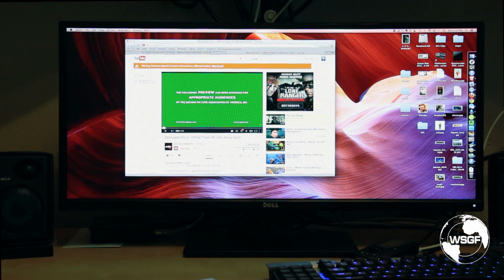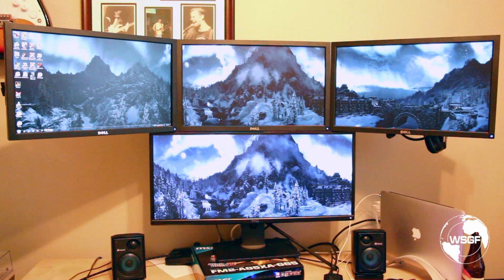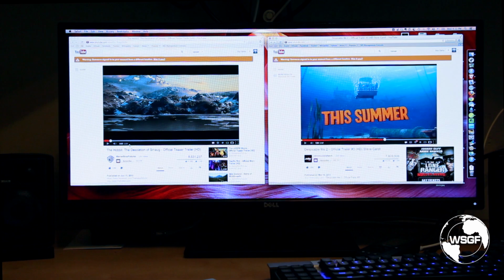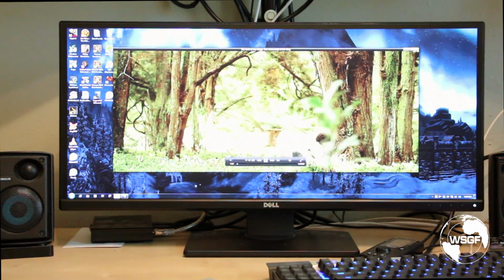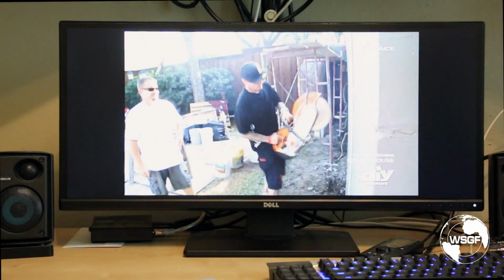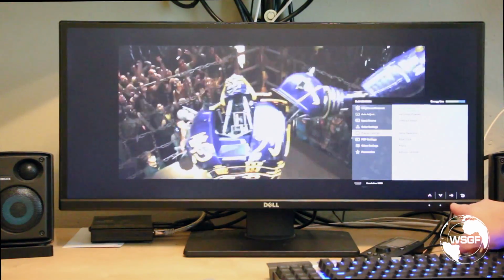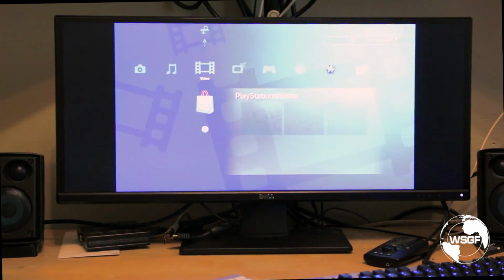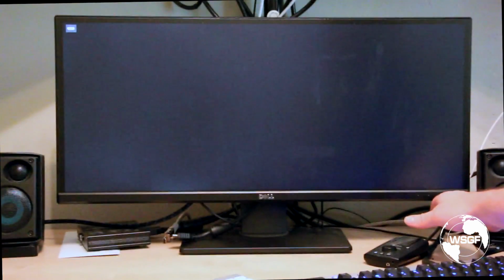Dell U2913WM 21:9 - Media & Consoles (PC, Blu-Ray, Xbox 360, PS3, Wii U, Apple TV & U-Verse)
In this video we take a look at consuming movies and media on the ultra-wide 21:9 panel (via Mac and PC).  We also take a look at how "alternative" gaming and media sources (Xbox 360, PS3, Wii U, Apple TV an U-Verse) work with the ultra-wide panel.

Sorry for some of the poor video quality, this is the first shoot with a new camera.  Some of the segments look washed out, but IRL the panel looks awesome.  Also, sorry for the excessive attempts to auto-focus, particularly in the Apple TV segment.  That is a combination of the new camera features and the crappy Apple TV performance.

Table of Contents:
00:33  Swapping between Eyefinity/Surround and the 21:9
02:35  Productivity
03:22  Watching YouTube content
06:00  Watching iTunes content
06:27  Watching Blu-Ray on a PC
07:57  U-Verse (HDTV)
09:00  U-Verse (Movie)
11:13  Xbox 360
11:57  Playstation 3
12:30  Wii U
13:15  Apple TV